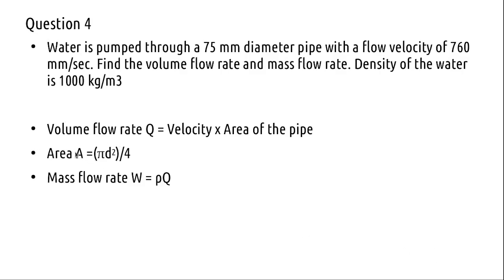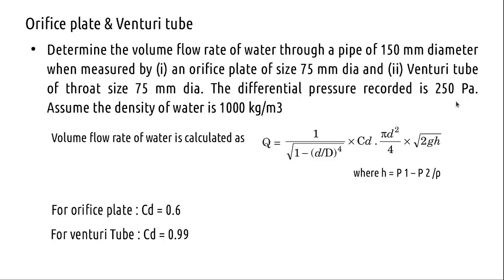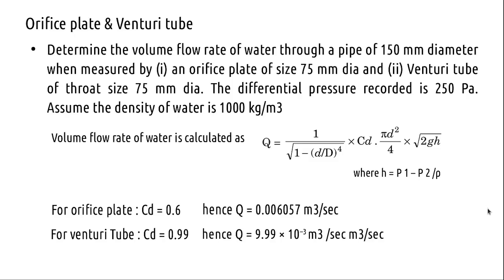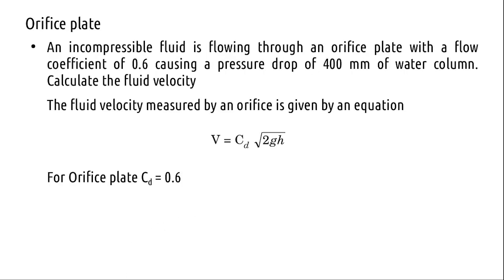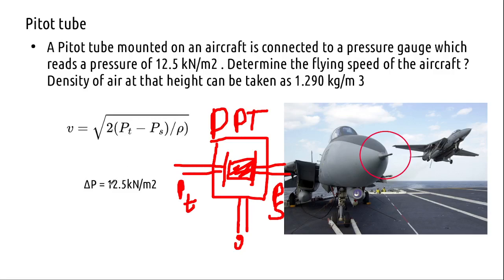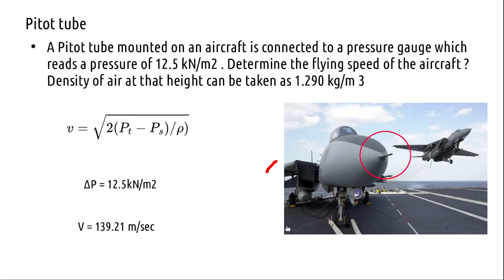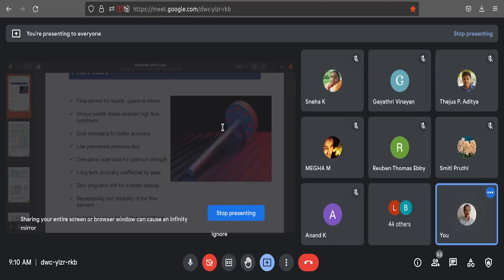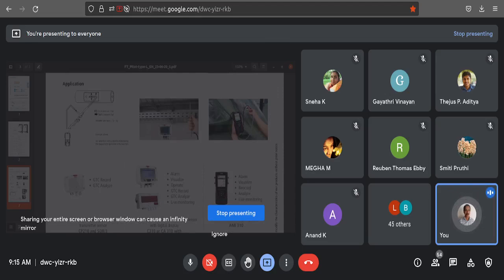Numericals : modules2n3 - Part2